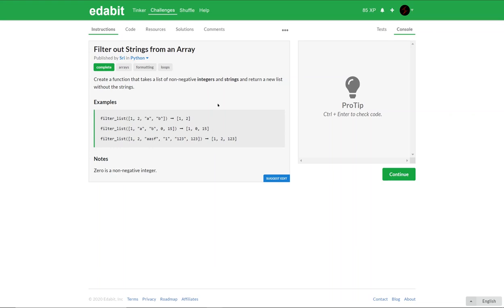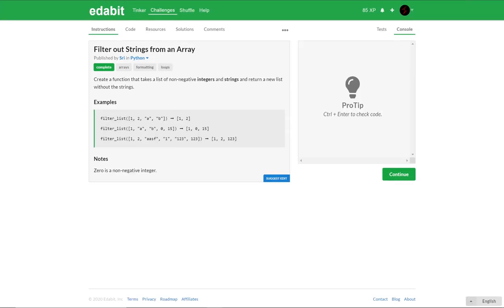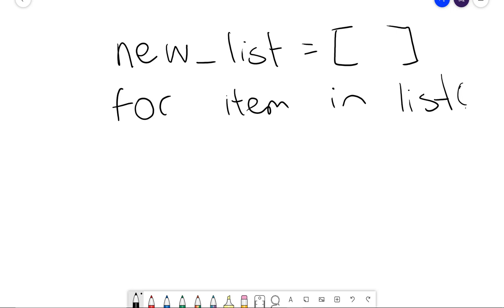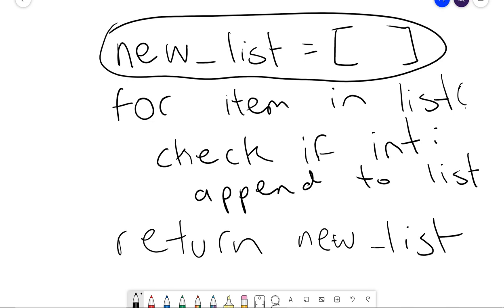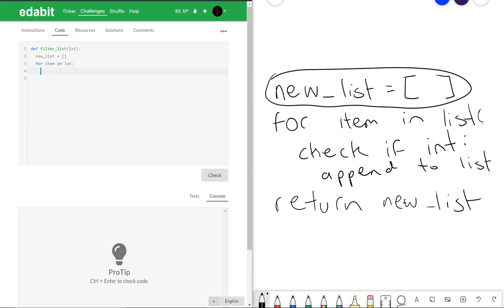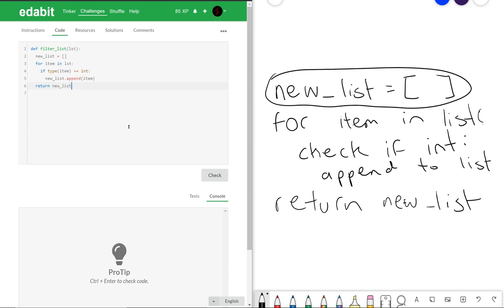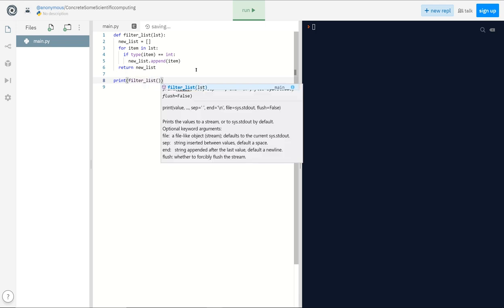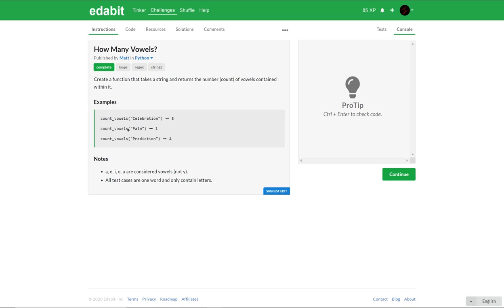Python - Filter out Strings from an Array